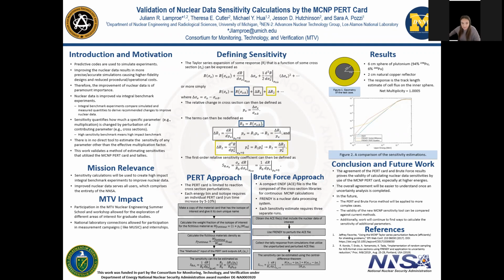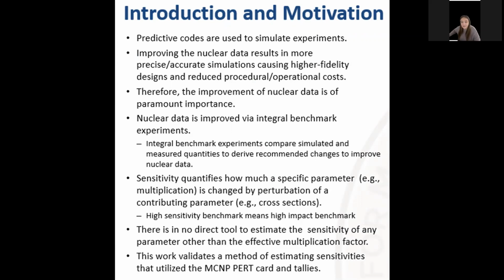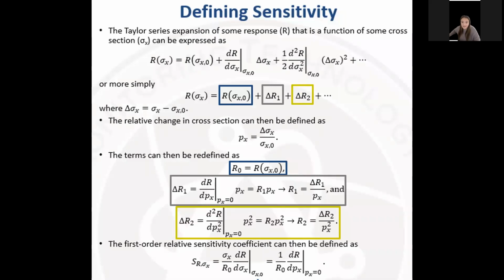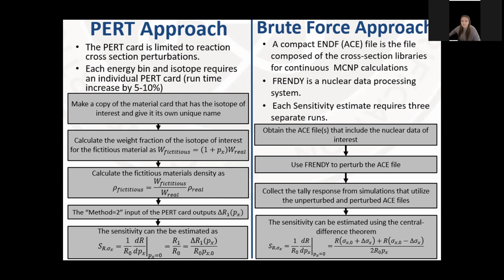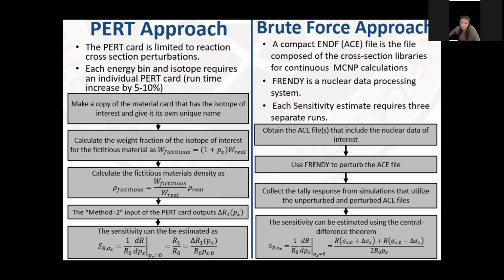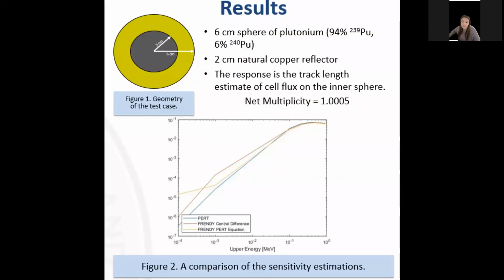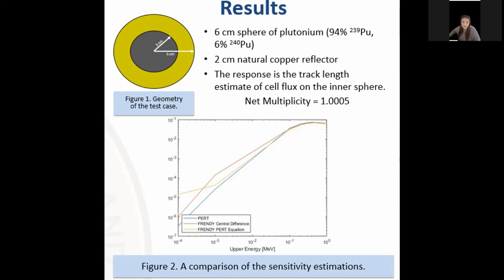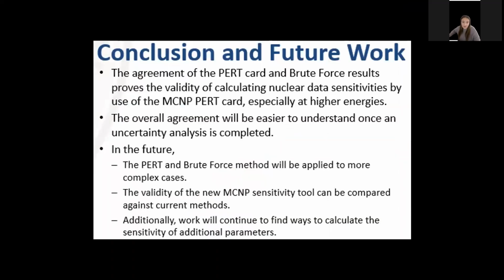Video Poster15 JuliannLamproe5Min